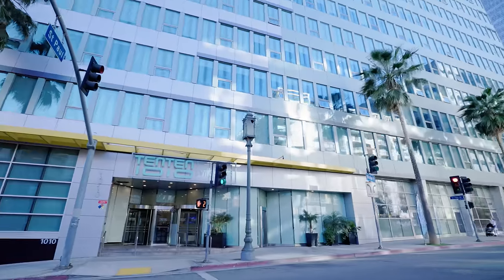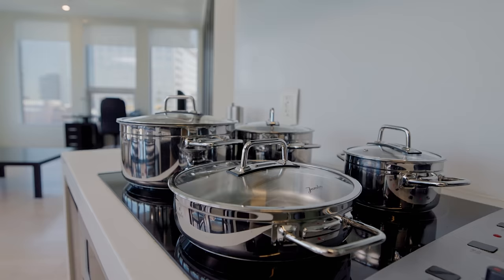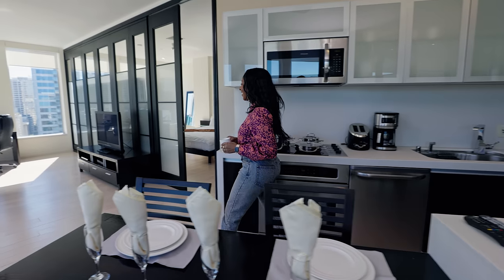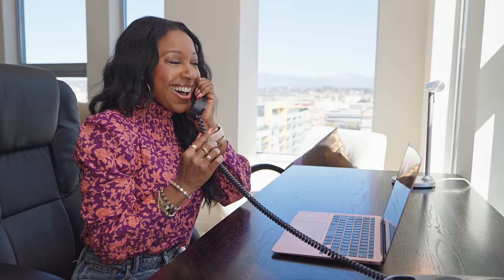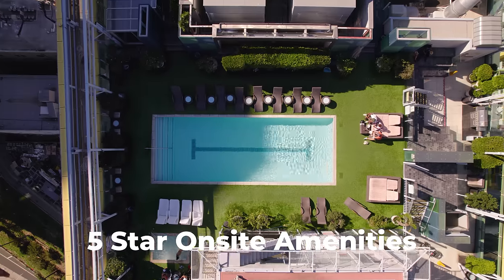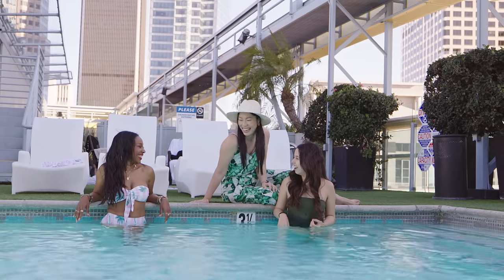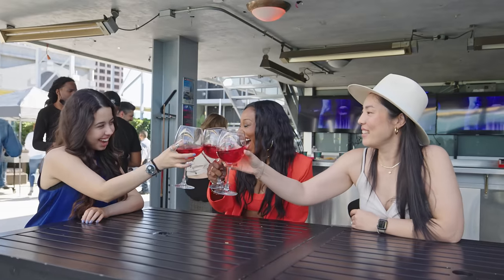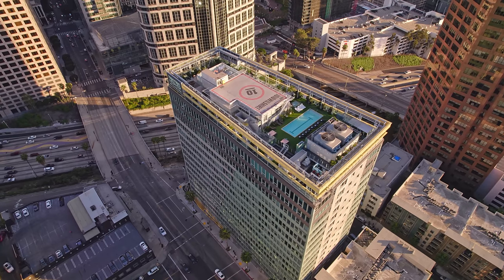TENTEN Wilshire | LIVE WORK PLAY | Downtown Los Angeles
Sophisticated architecture and elegant interior design meet creature comforts like fine linens, stainless steel appliances, and panoramic views in each of the meticulously planned, fully furnished suites. No matter how short or long your stay, TENTEN has everything you need to live comfortably.